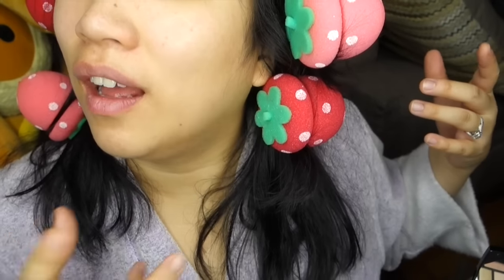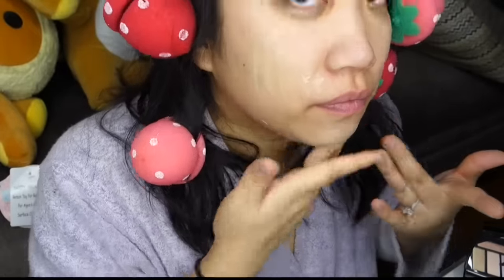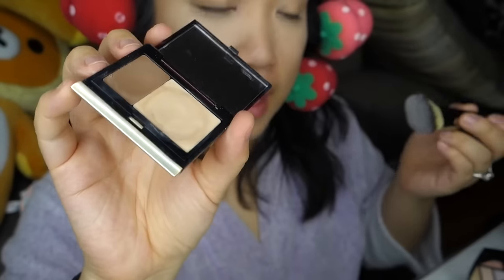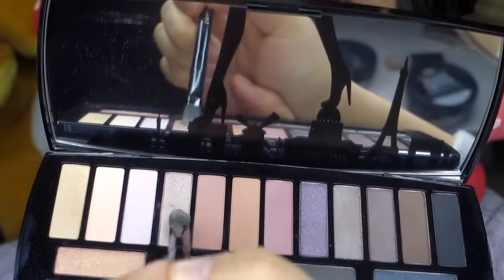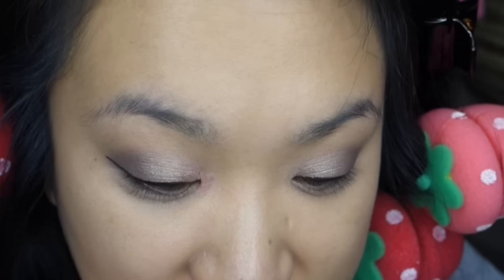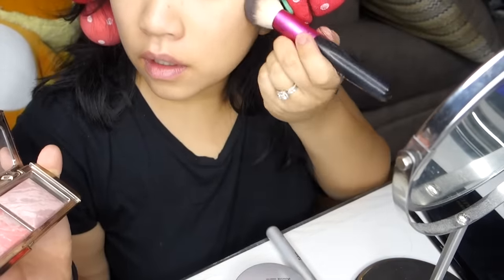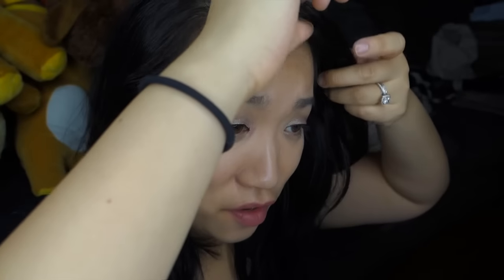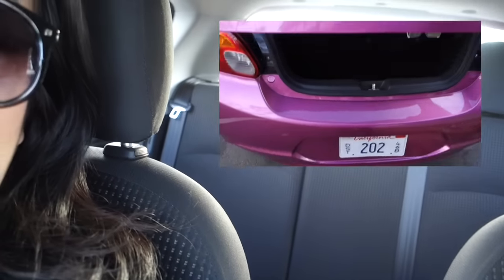Get Ready with Me: Brunch Date!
I love doing get ready with me videos - i hope you enjoy watching them! Do you enjoy the talk through ones better or a voice over? I share with you MANY of my current favorite products including itcosmetics, lancome and many others!

IG + Twitter @jasparsawyer

Kate Somerville Eczema Therapy Cream
LUSH Magical Moringa*
ItCosmetics CC Cream
ItCosmetics Bye bye Undereye (light)
ItCosmetics Byebye Pores*
Jesse's Girl Eye Primer*
Lancome Audacity Palette*
Lancome Artliner
Lancome Hypnose Drama Mascara
Hourglass Ambient Blush Palette
Ofra Liquid Lipstick in Pasadena*

Thank you driveshop for letting us try out the mitsubishi mirage! It was so fun! -- we miss hello kitty! :D

ftc. sometimes I'm lucky enough to be sent products, but I'm never obligated to share them in a video. These are the products that I personally love and want to share with you all - all the products listed with a * were sent to me. All others were purchased by me.